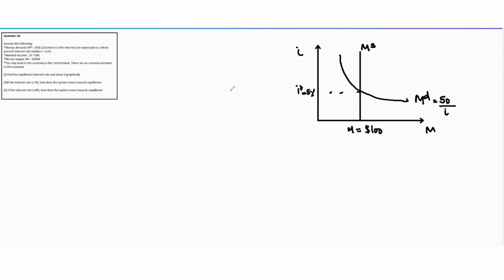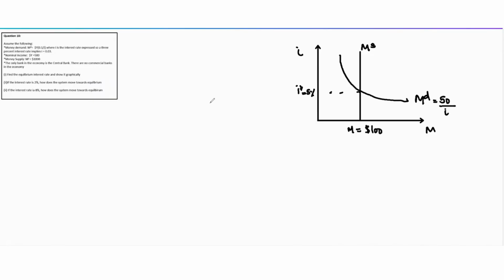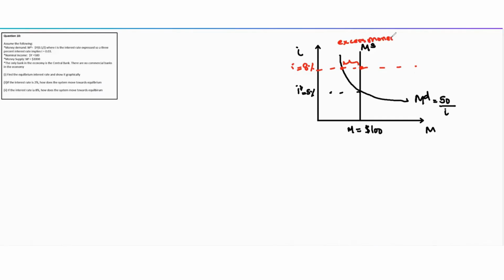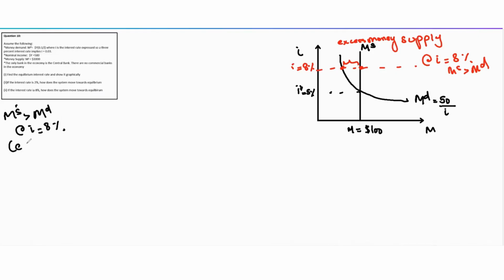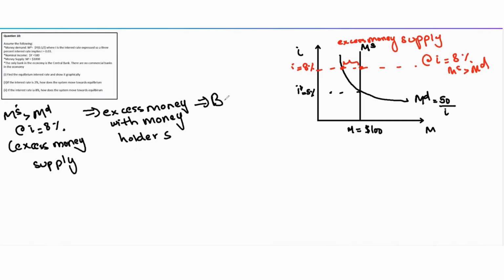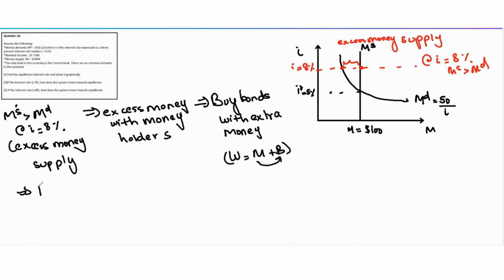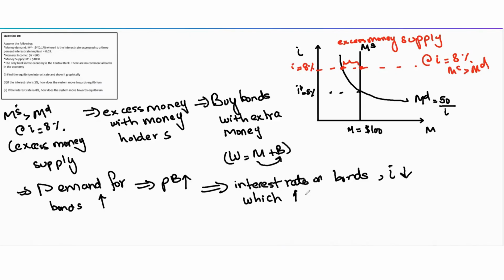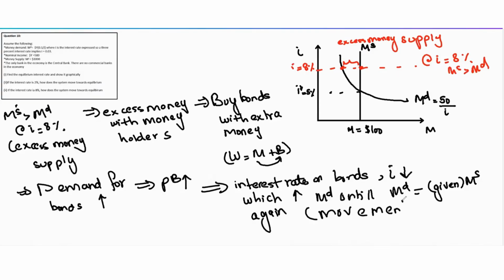Chapter 4 Practice Question 10 - Blanchard | Part 2: Correcting excess money supply